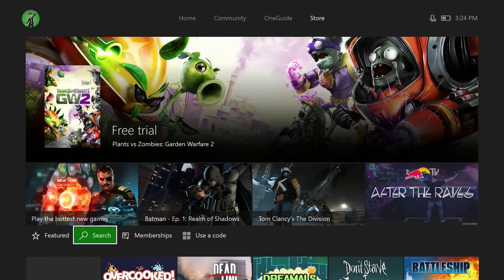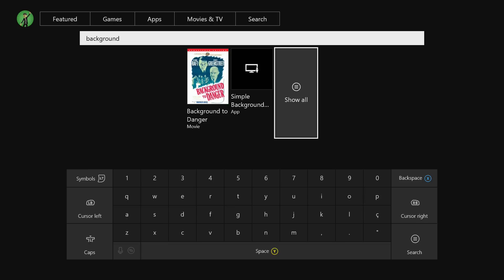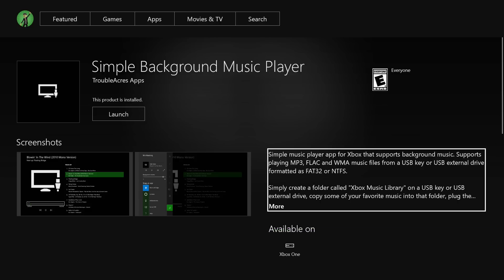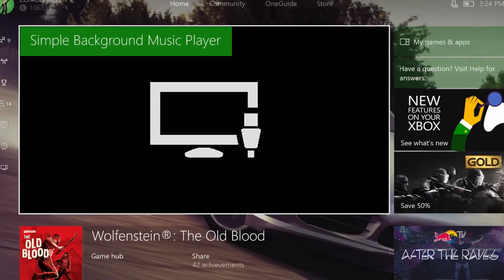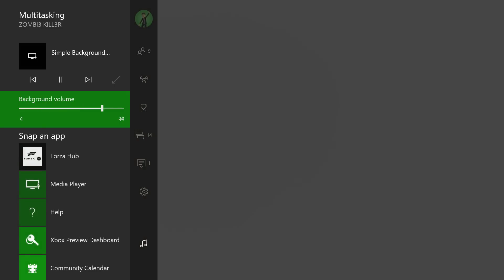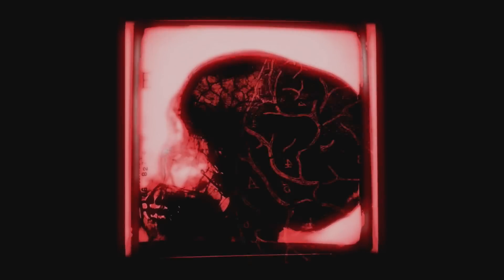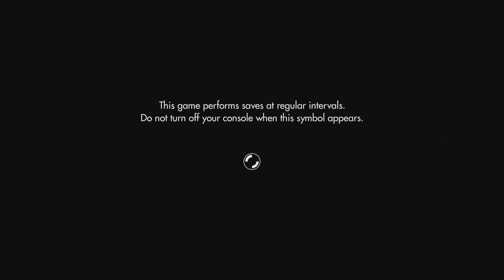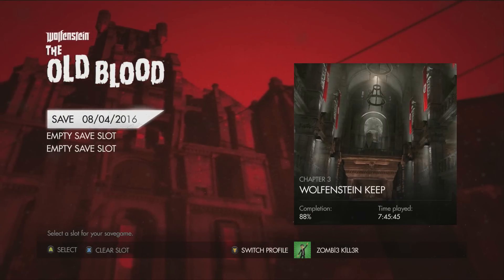USB BACKGROUND MUSIC ON XBOX ONE NOW AVAILABLE!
USB Background Music on Xbox One Tutorial.
➥ BE SURE to LIKE this VIDEO if you Enjoyed!

► Video Details:
In this video i show How to play USB Background Music on Xbox One.

-MrWilliamThor